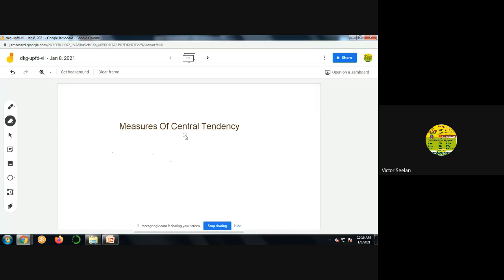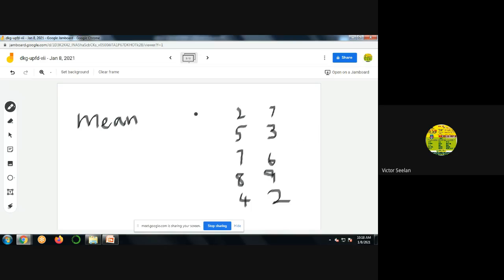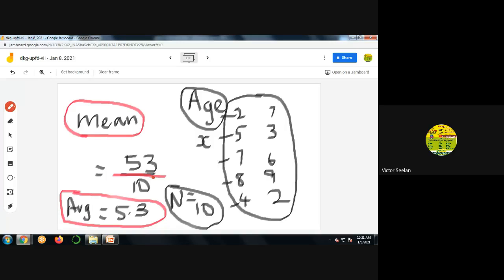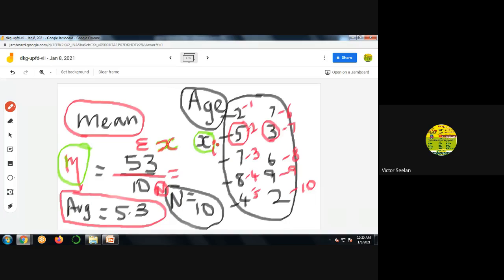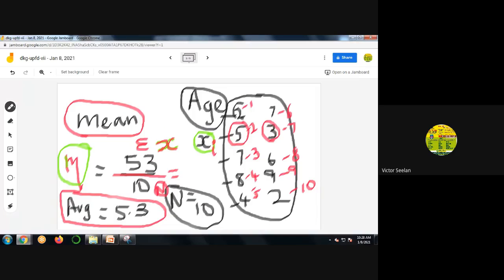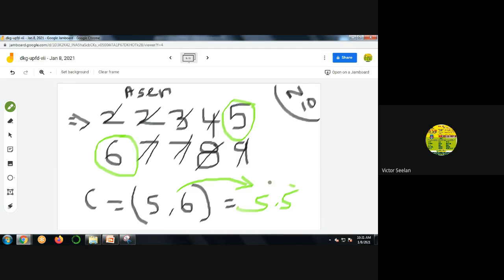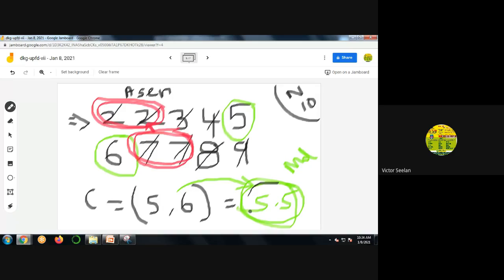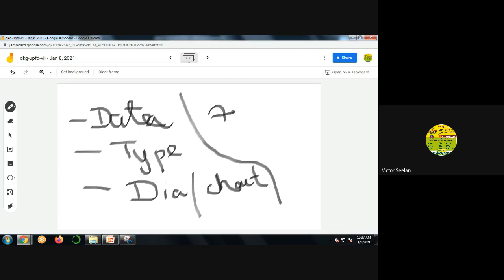MBA SEM 1 UNIT 2 Measures of Central Tendency CLASS 03 - PART 1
Greetings from Grace Data Analytics ( Statistical Solution) @Coimbatore
🖇Mr.D Victorseelan, Msc(Staistics).,M.Phil(Statistics).,(Ph.D) Statistics.
Invert & Interpret
Are you facing difficulty with Statistical Data Analysis for your Research ?
We are providing the following services for your Ph.D, M.Phil and PG projects.
🔖 Statistical data Analysis
🔖 Thesis writing services
🔖 📊Statistical packages SPSS, R Package, AMOS, Zaitun TS, EVIEWS 📈 and MS Excel.
📌📌 Statistical Tools like..📌📌
✔Structural Equation Model (SEM)
✔One way, Two way and Seasonality ANOVA
✔T-Test and Chi Square Test
✔Correlation, Cross correlation and Regression Analysis
✔Reliability Analysis
✔Content Validity Ratio
✔Factor Analysis
✔ Hurst Exponents
✔ Granger Causality test
✔ Cointegration test
✔ All non parametric tests
✔Percentage Analysis etc...
Kindly refer your friends..🤝🏼
💴With Affordable price | Cash on delivery⌛
Team Head:
R A Fisher - To consult the statistician after an experiment is finished is often merely to ask him to conduct a post mortem examination. He can perhaps say what the experiment died of.